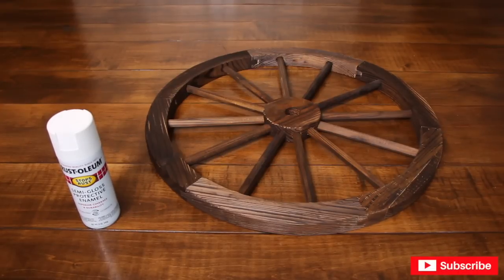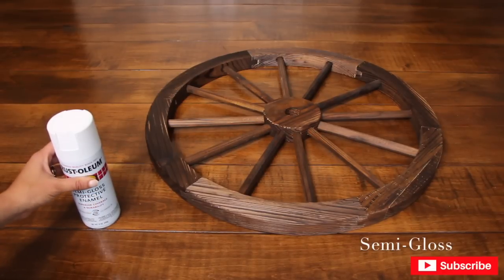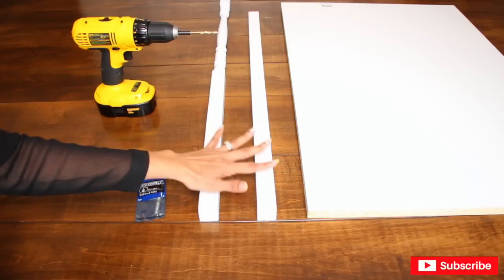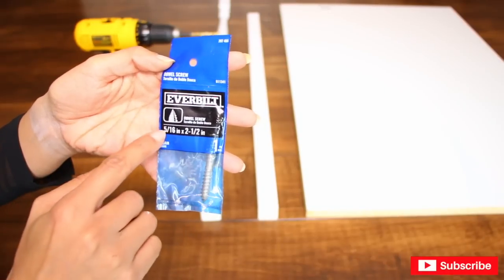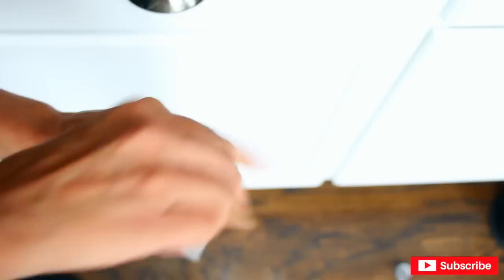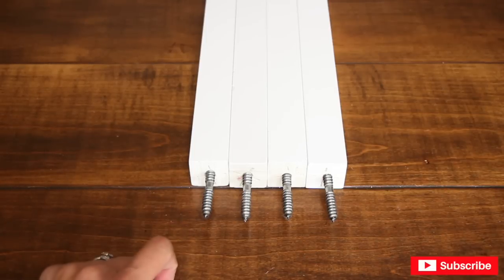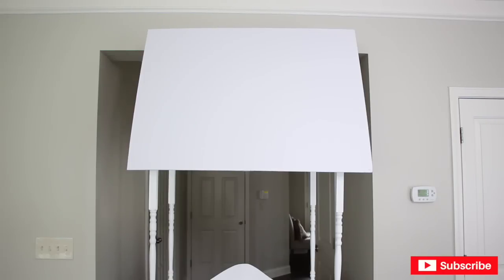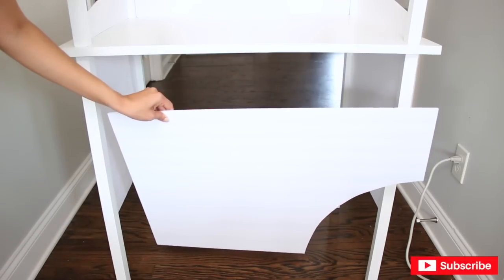Build Your Very Own Dessert Cart | DIY Dessert Cart | SUPER EASY!!!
Build your very own dessert cart. DIY dessert cart. In this video I show you how to make a Dessert Cart for your upcoming party.  This DIY Dessert Table is great for Birthday Parties, Baby Showers,  Bridal showers, & Weddings.

* Wooden Wagon Wheel
* Plastic Wagon wheel